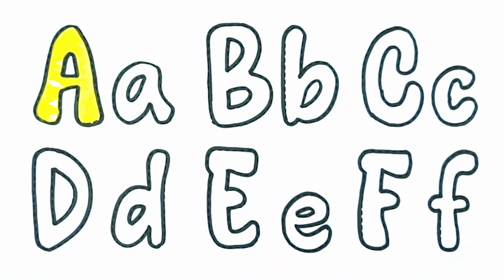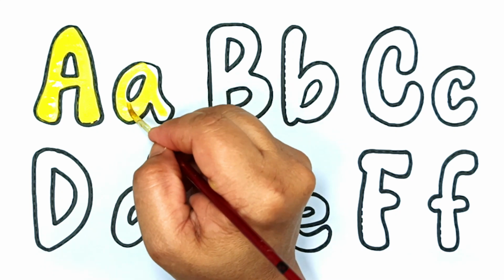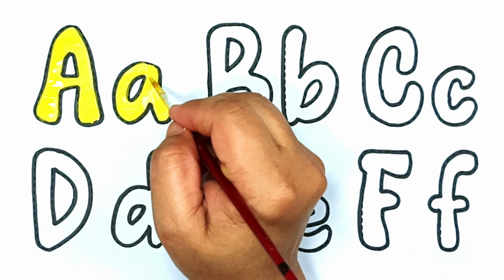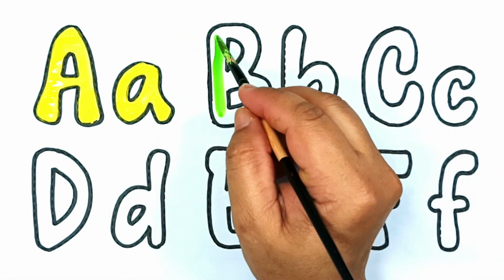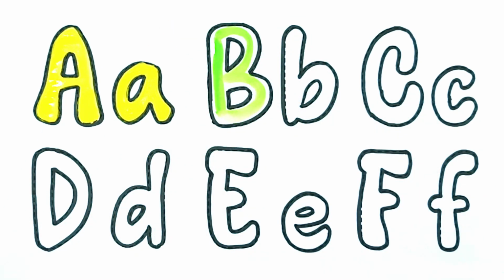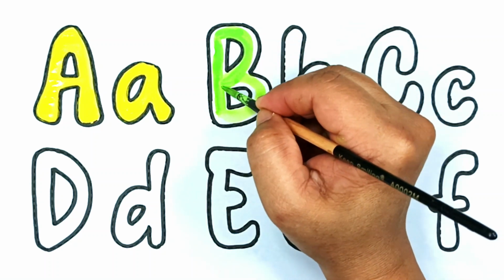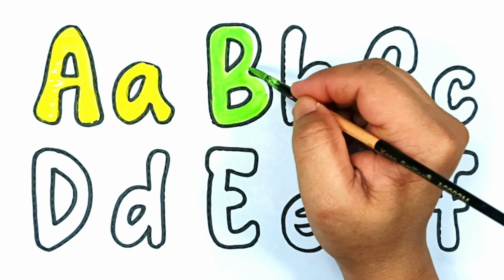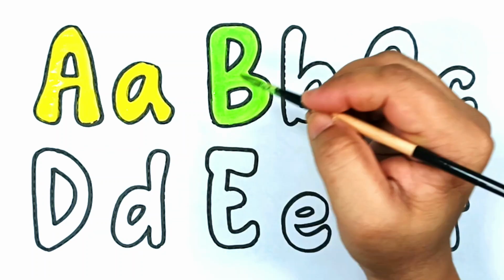Let's Learn to Draw and Paint ABCDEF for Kids // Easy Step by Step Drawing Tutorial